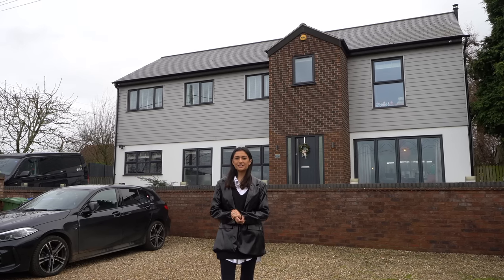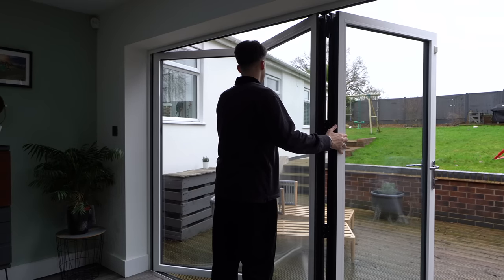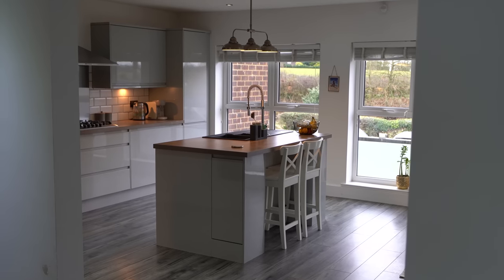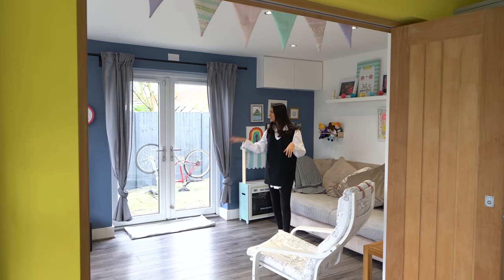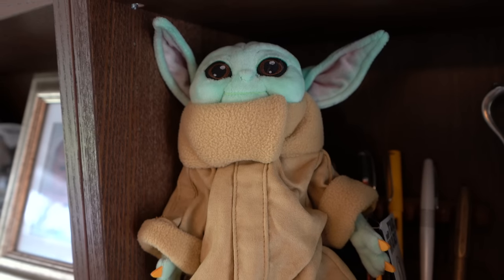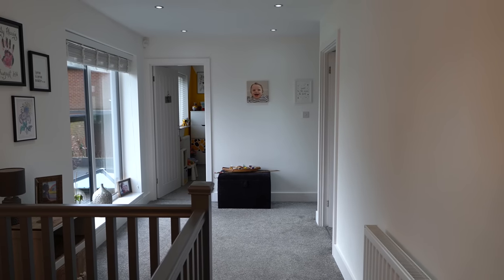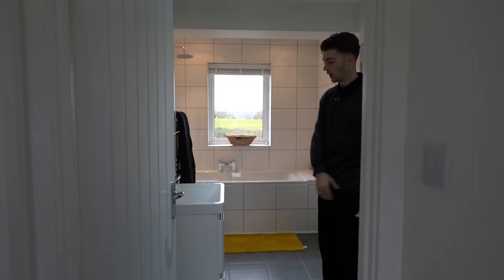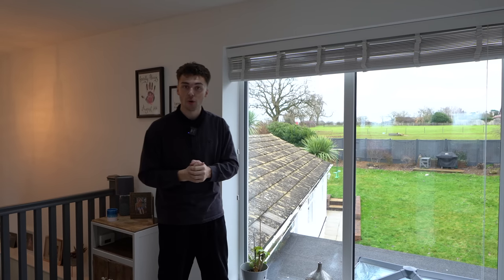Inside a £1,000,000 Home in Warwickshire | Bungalow Conversion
Listed with: Fine & Country Rugby

Episode Chapters:
00:00 - Intro
00:52 - Entrance Hall
01:13 - Dining Area
02:06 - Lounge
02:49 - Kitchen
04:09 - Snug/Playroom
04:38 - Guest WC
05:15 - Utility Room
05:22 - Study
05:54 - Crafts Room
06:11 - Bedroom
07:13 - Principal Suite
08:08 - Bedroom
08:39 - Bedroom
09:21 - Bedroom
09:34 - Local Area Info